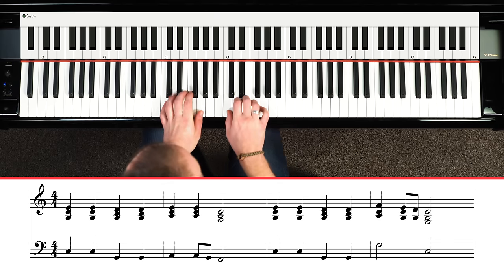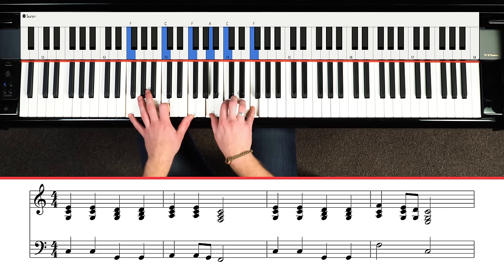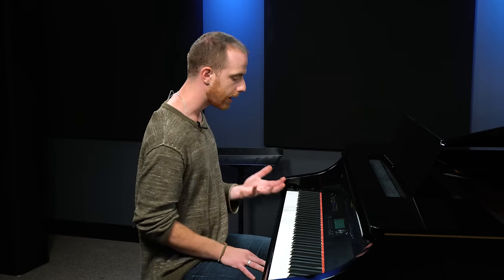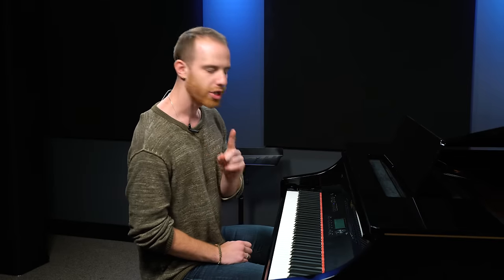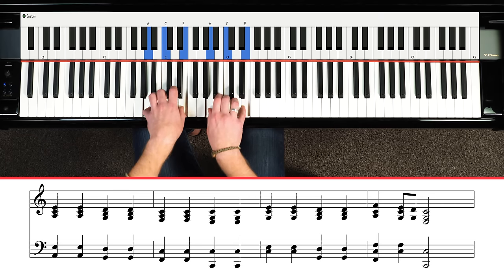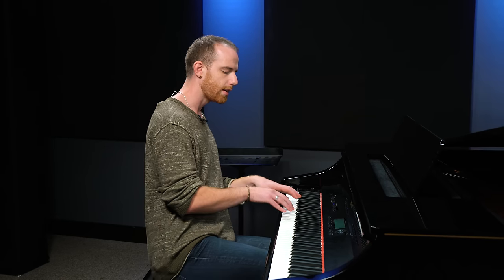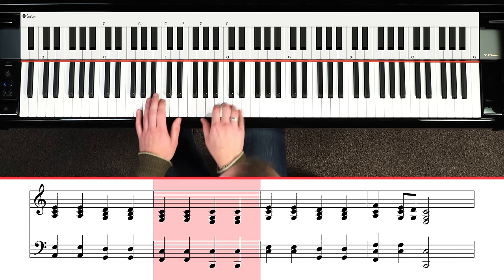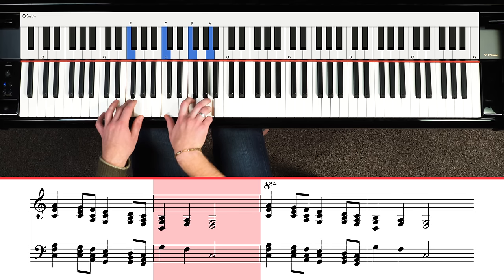How To Play "Let It Be" By The Beatles (Beginner Piano Lesson)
The Beatles don’t know how to quit when it comes to writing great songs with simple, effective piano parts. ‘Let It Be’ is one the most well-known Beatles tunes AND it uses one of the most bulletproof, effective, famous chord progressions in all of music history!

By learning ‘Let It Be’ you’re also learning the key ingredients for countless other songs.